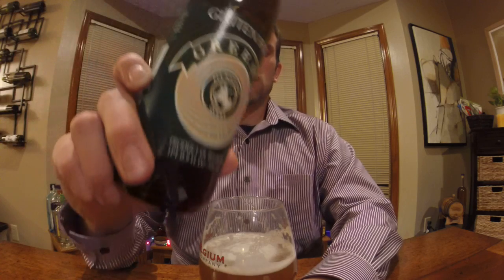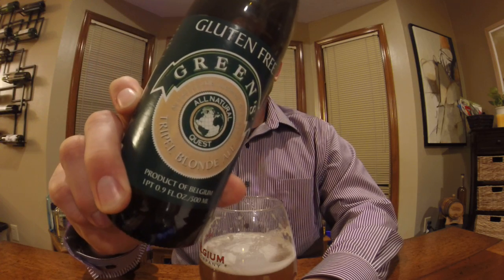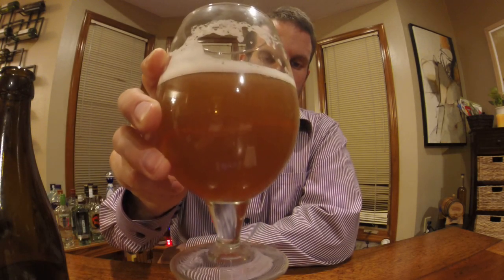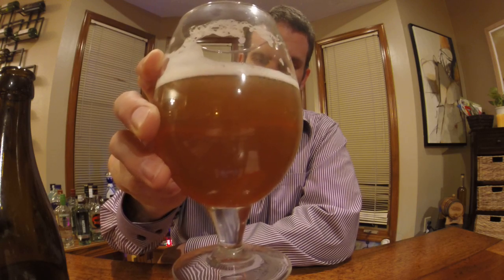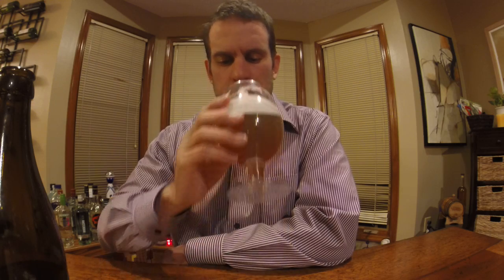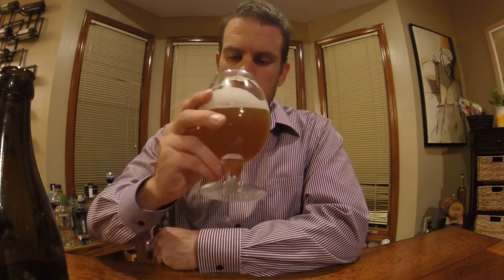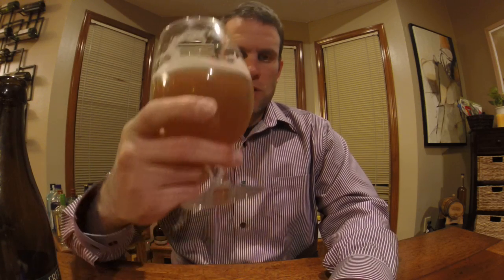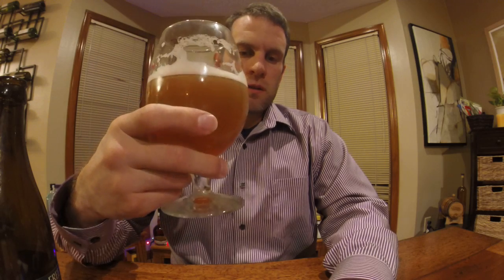Greens Tripel Blonde Ale 2014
Number one in a series of Gluten free beer for my friends that are truly gluten intolerant.

A pretty descent representation of a Belgian Tripel.